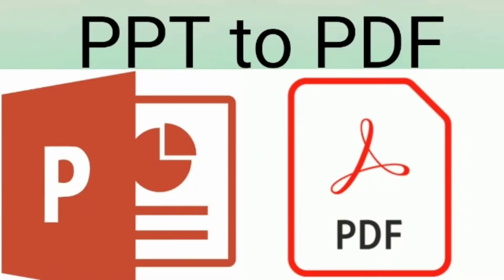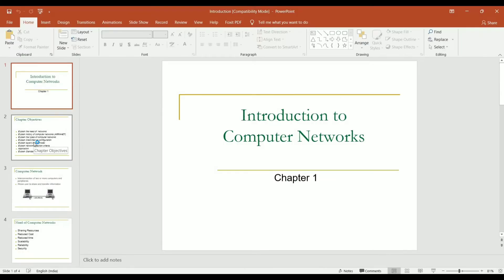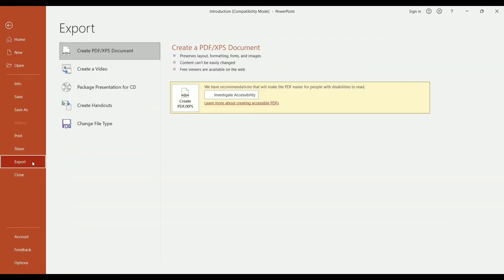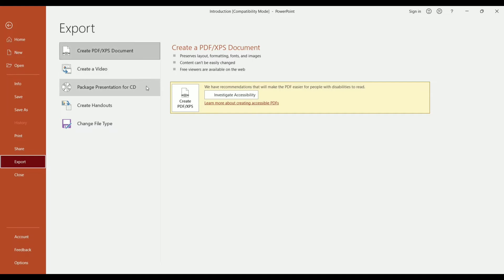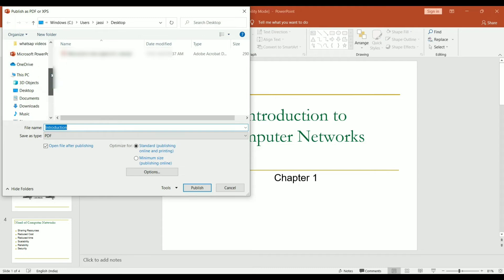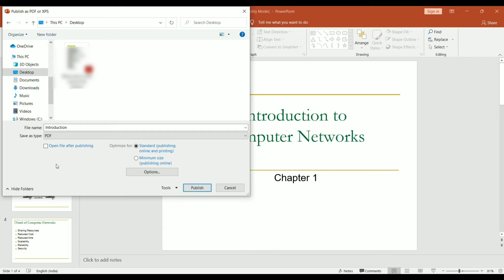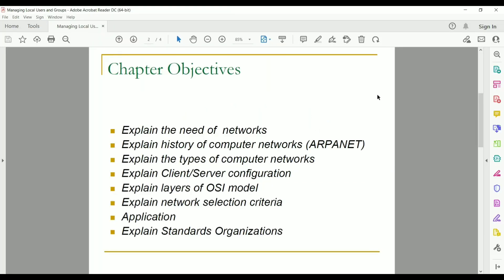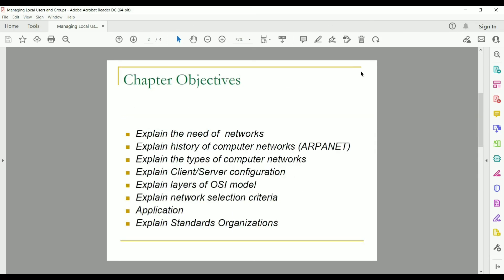Convert Powerpoint to PDF | Convert PPT to PDF